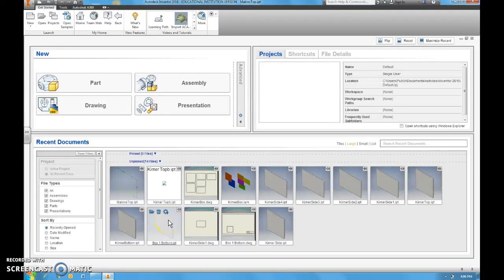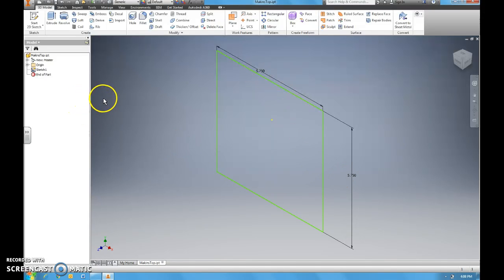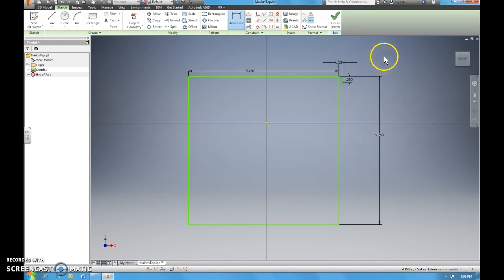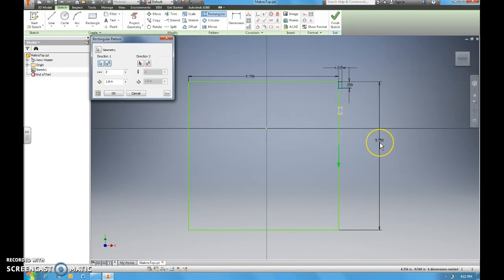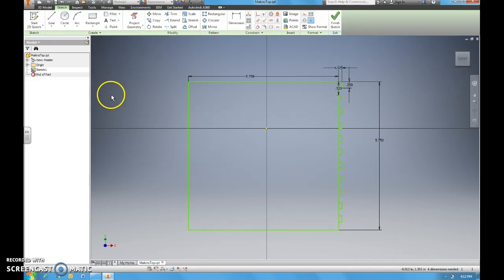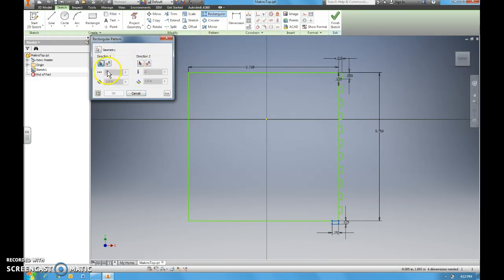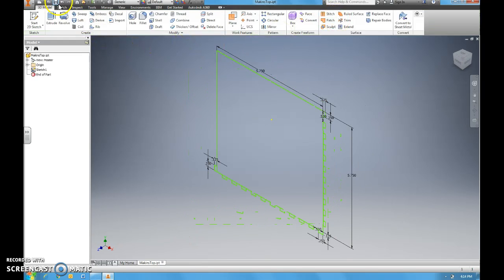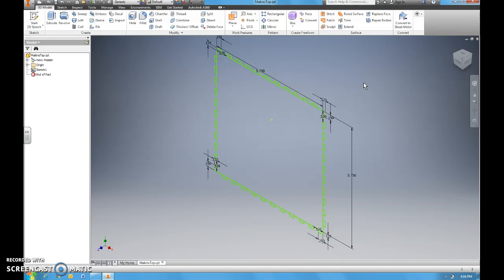Box Project- Create 2D Sketch Part 2